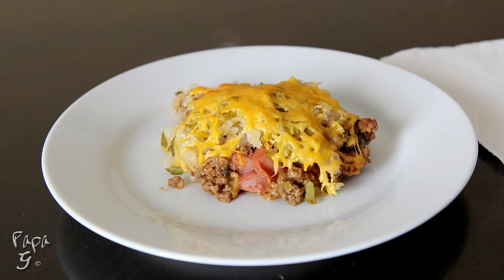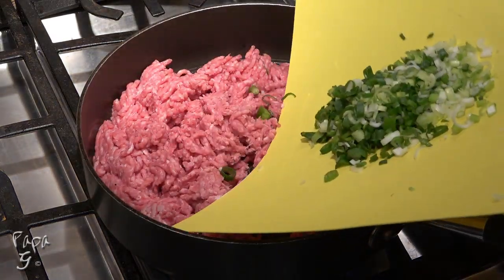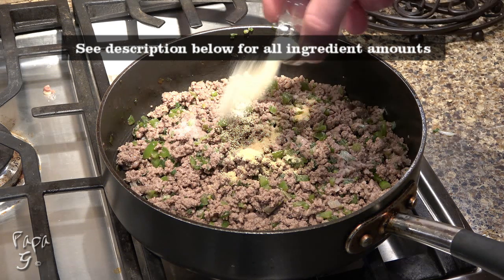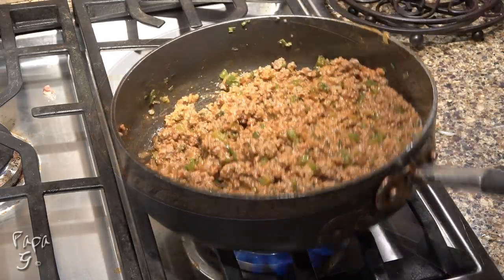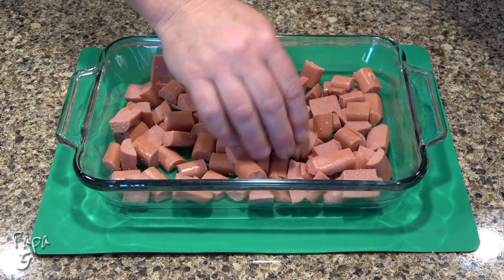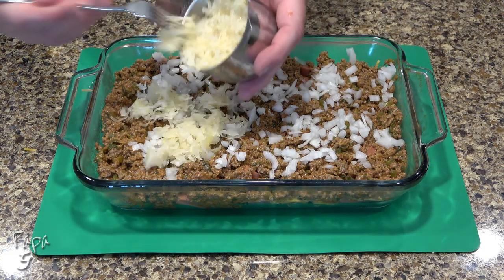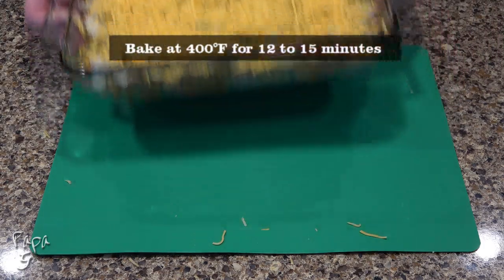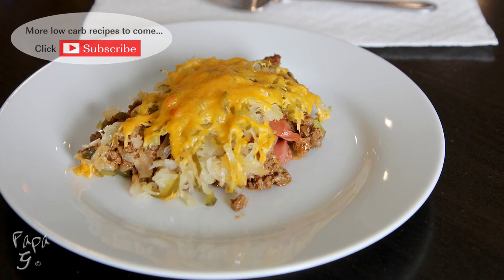Chili Cheese Dog Casserole – Low Carb Keto Casserole Recipe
Today I present my Chili Cheese Dog Casserole.  This casserole encompasses all the flavors of a traditional chili cheese dog without the worry of all the carbs.  The only thing missing besides the bun, is a ball game in front of it.

Chili Cheese Dog Casserole

Casserole dish

Ingredients:
16 ounces ground beef
2 stalks green onions, chopped
1/2 bell pepper, finely chopped
1 tsp salt
1/2 tsp ground black pepper
1/2 tsp garlic powder
1/2 tsp onion powder
3/4 cup reduced sugar ketchup
sugar substitute = 1 Tbs regular sugar
1/2 Tbs yellow mustard
1 Tbs vinegar
1 Tbs Worcestershire sauce
8 all beef hotdogs
8 ounces shredded cheddar cheese
1/2 cup dill relish
1 cup sauerkraut, drained
1/2 cup diced onions

Serves 8

Per Serving:
439 calories / 35.51g fat / 5.69g net carbs / 23.28g protein